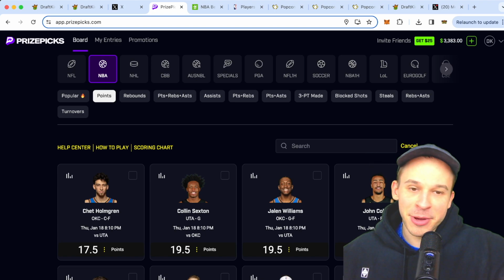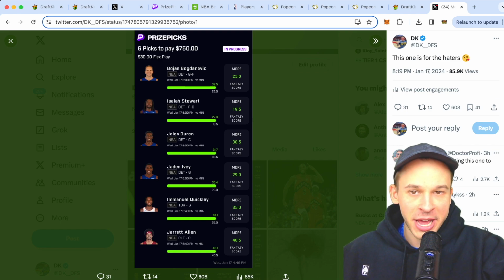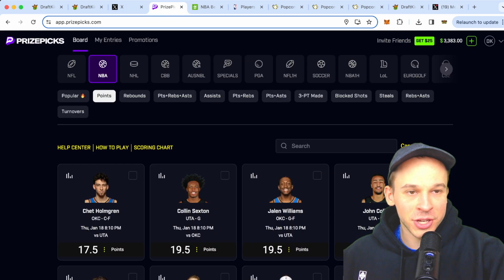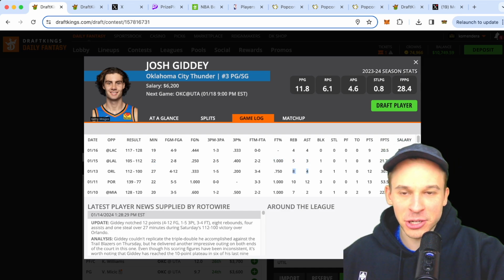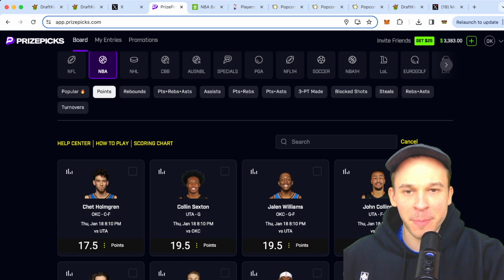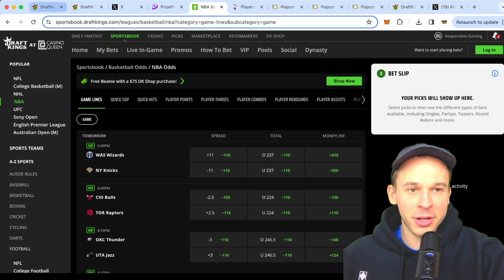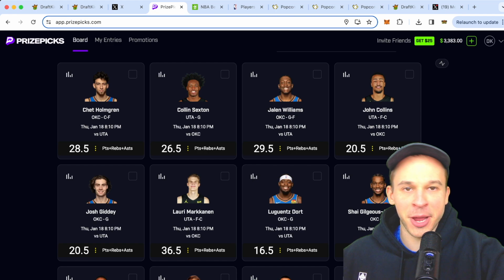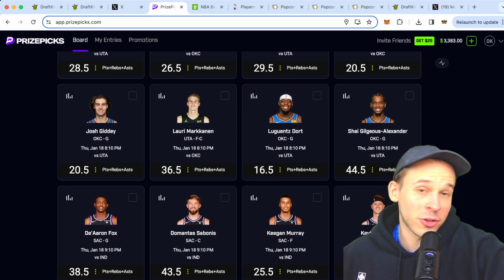PRIZEPICKS NBA 1/18 PICKS | PLAYER PROPS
In this video, I go over some player props I like on PrizePicks and Underdog!

💰 DFS EDUCATIONAL VIDEOS 💰